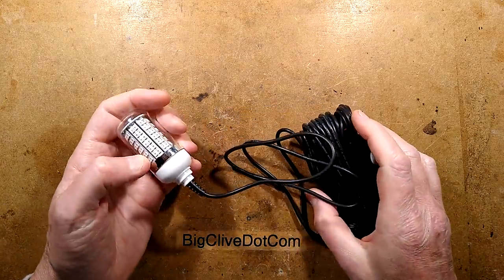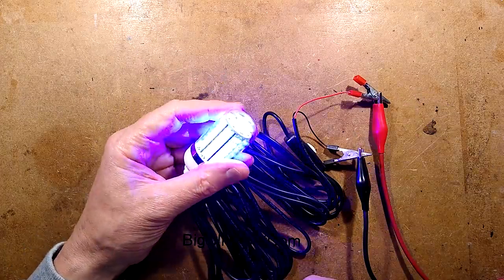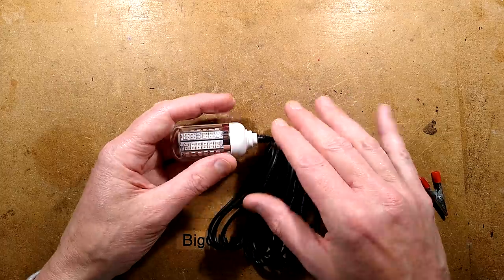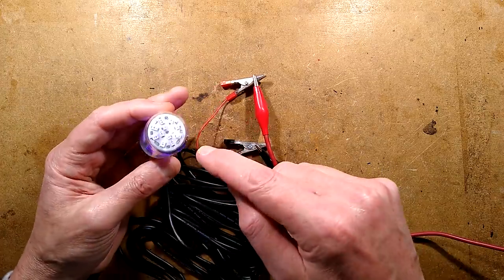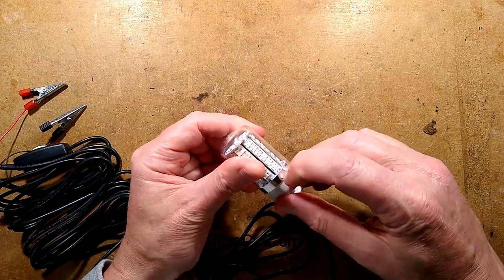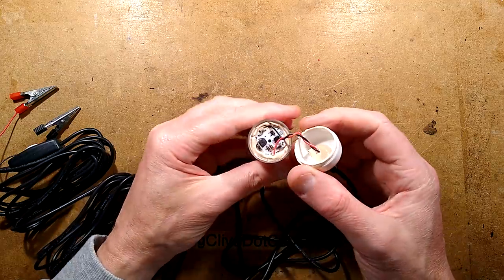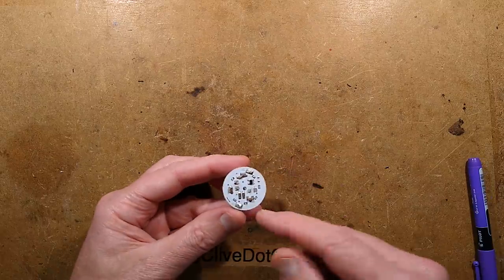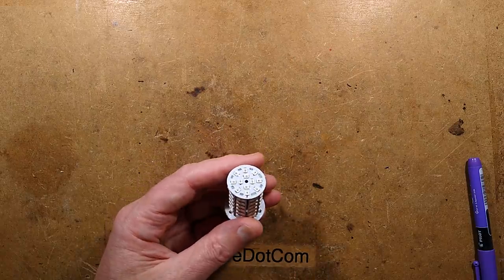Inside an LED fish lure (with schematic)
This is a waterproof light that apparently lures fish at night.  They're available in a few different colours and operate from a 12V battery.

I quite like the idea of a portable underwater light.  It could have other applications for temporary theming.  I wonder how waterproof they really are.

Keywords for finding these on eBay are:-
underwater fishing light lure